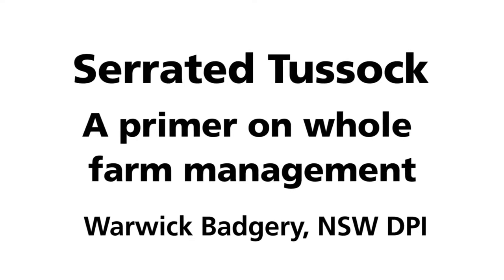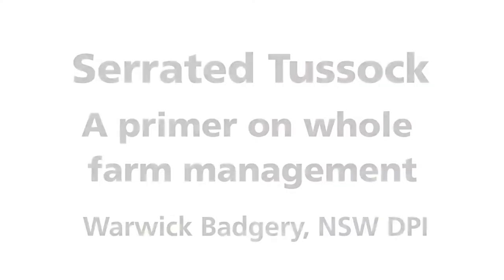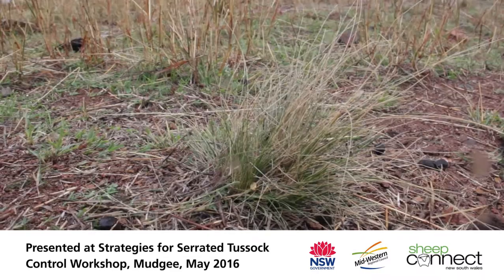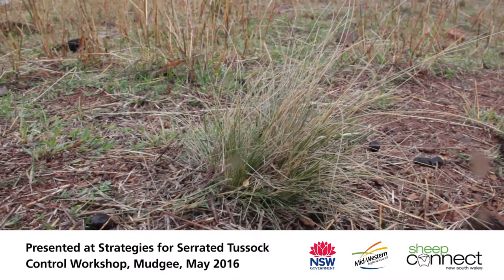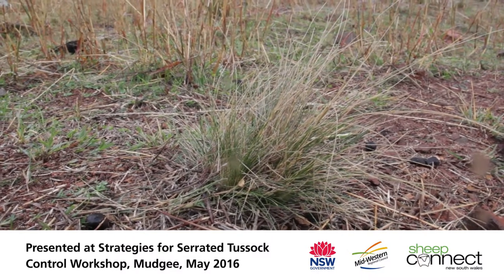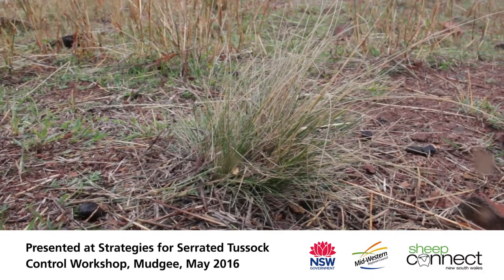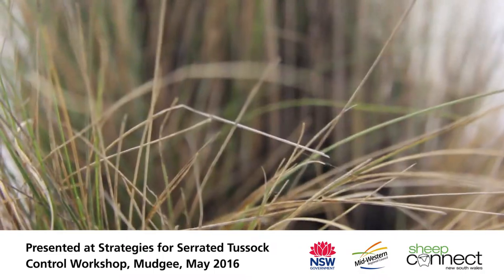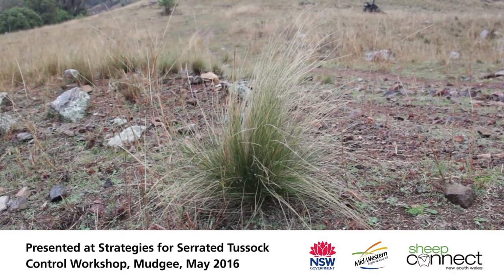Proactive whole-farm strategies to manage serrated tussock (a 3 min primer)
Warwick Badgery from NSW DPI talks on the serrated tussock issue how it can be managed at a farm scale.